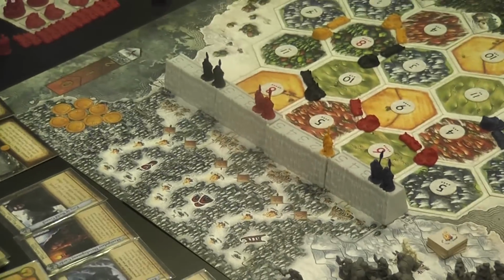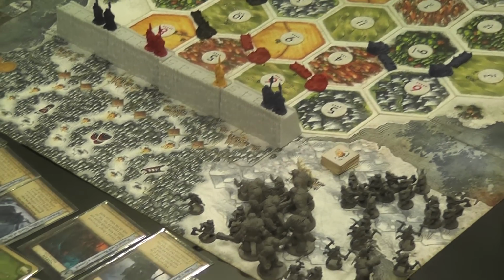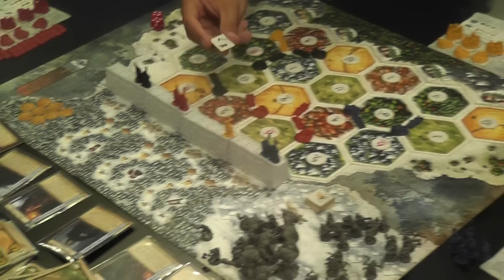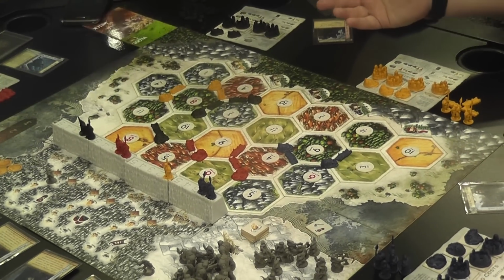Game of Thrones Catan Overview (Gen Con 2017)